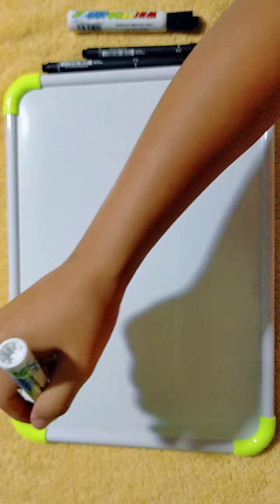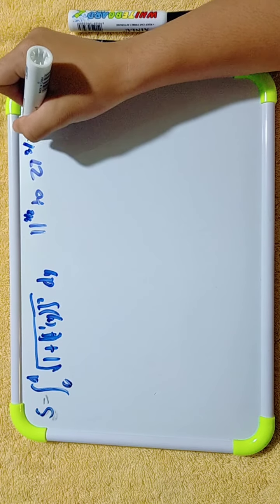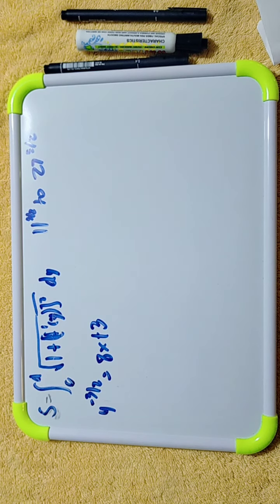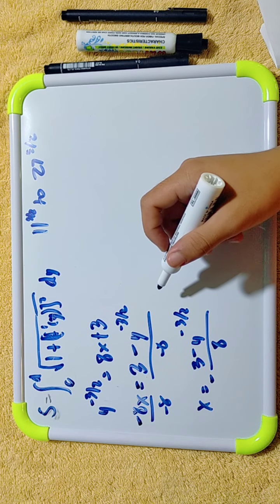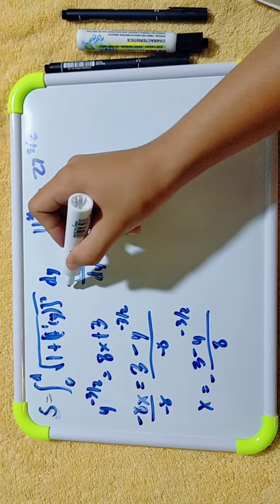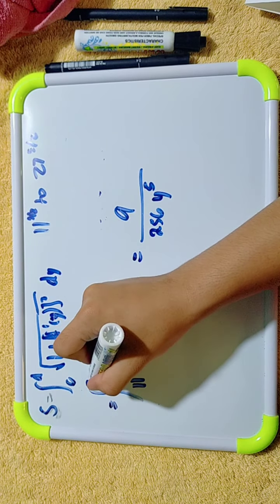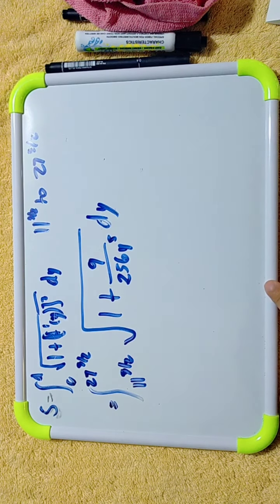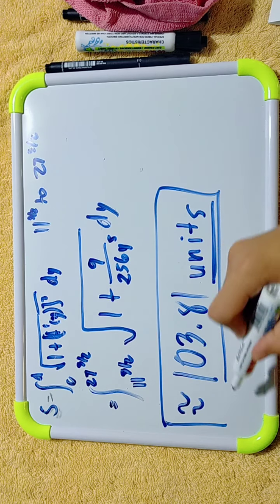Integral Number_7